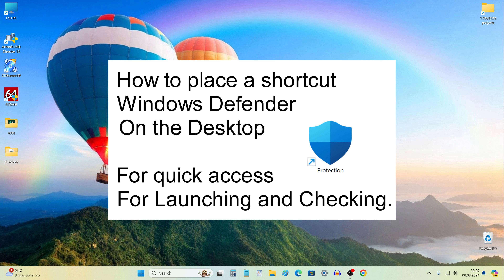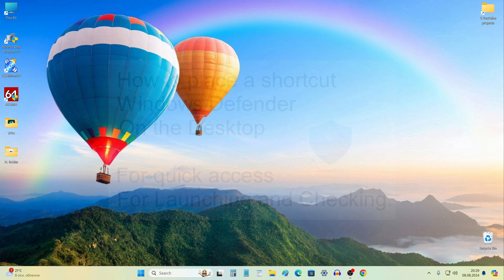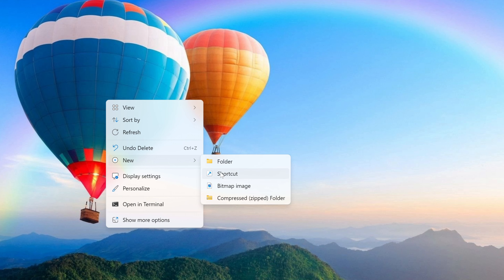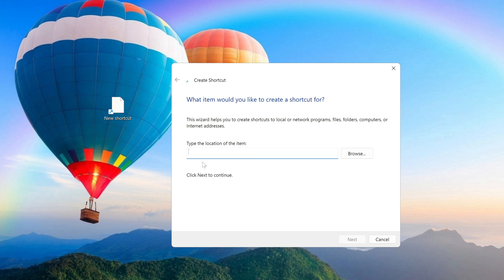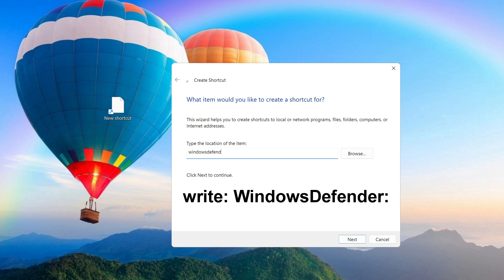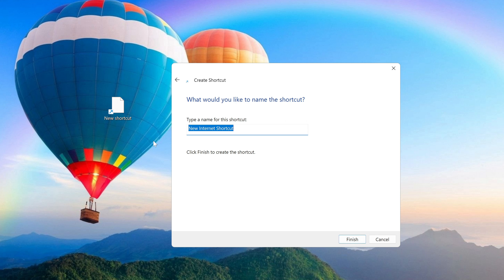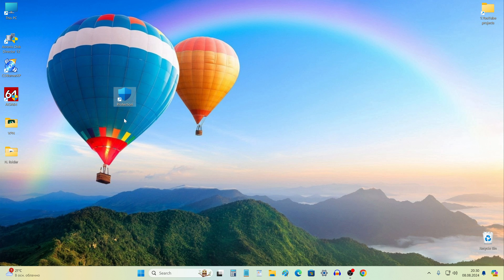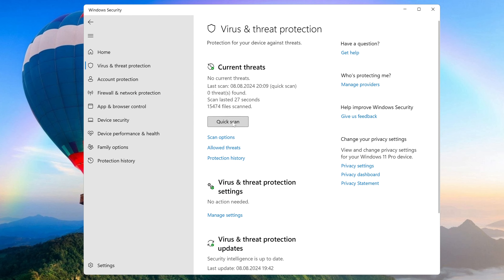✨Create a Shortcut for Windows Defender on the Desktop ➡️Quickly and Easily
✅How to make the built-in antivirus icon in Windows located on the desktop.
After that, you will always have quick access to Defender to launch and check your hardware.